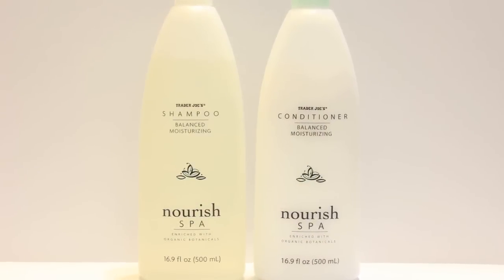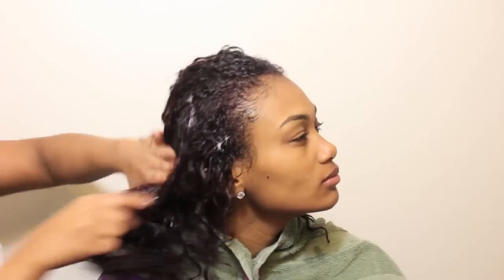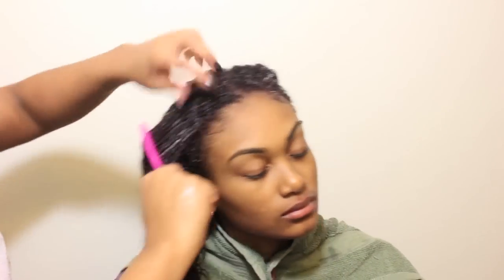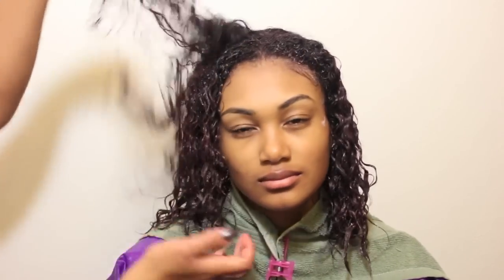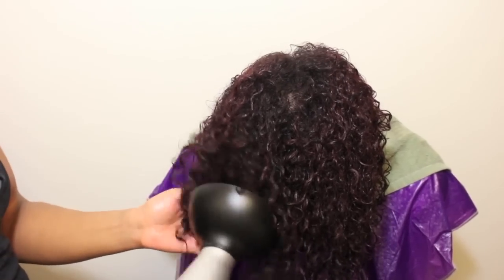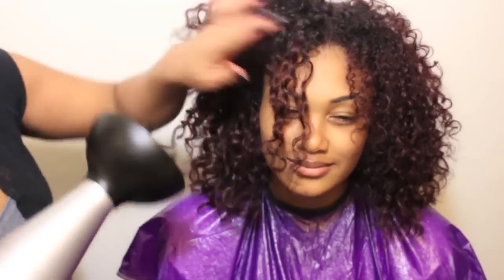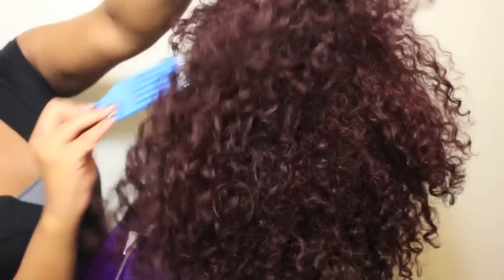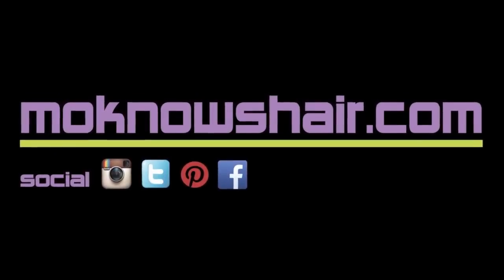"Big, First Day Hair" Wash-N-Go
In this tutorial, I show you how to achieve big, first day hair with my wash-n-go method. The important thing to remember, is that you can use the products you know work best for your hair type. You just want to be sure and use a hydrating shampoo and conditioner, and leave-ins that are moisturizing, have heat protecting properties and have ingredients for definition and flexible hold. If you need to explore product options, Curlmart.com has them categorized by hair type; curly, coily and wavy!

Products and Tools:
Trader Joes Nourish Spa Shampoo and Conditioner
ApHogee Keratin and Green Tea Restructurizer
Mixed Chicks Leave-In Conditioner
Creme of Nature Perfect 7
Chi Deep Brilliance Silk Reflect
Ion Anti-Frizz Ionic Hair Dryer with diffuser attachment

Total Time:
Total style time for this was about one and a half hours.

Keep and Care:
You can sleep in a pineapple with a satin or silk scarf around the edges or you may choose to twist or braid large sections if you feel your definition needs to be refreshed. If you need additional moisture, try mixing a light oil of your choice with water in a spray bottle and misting your hair.